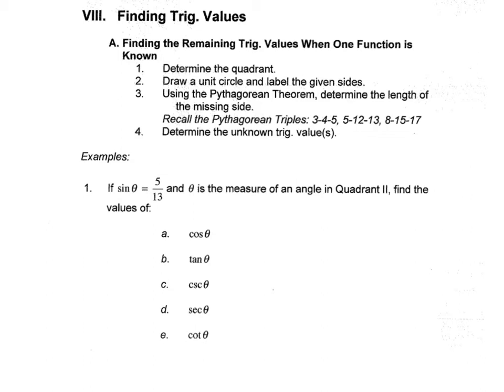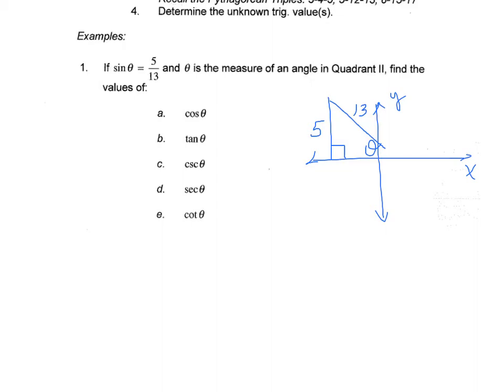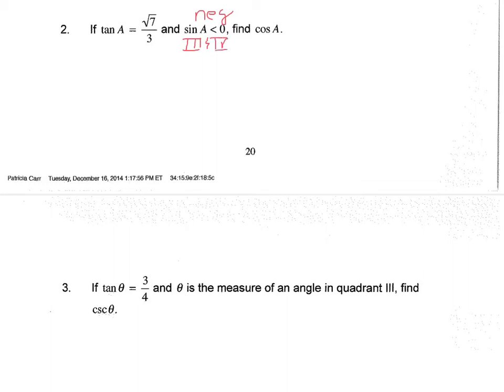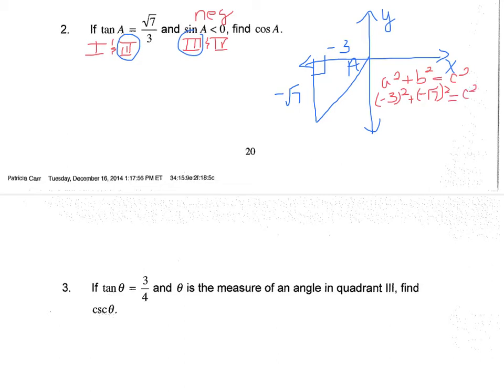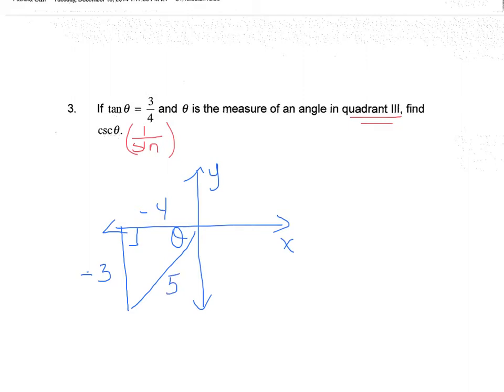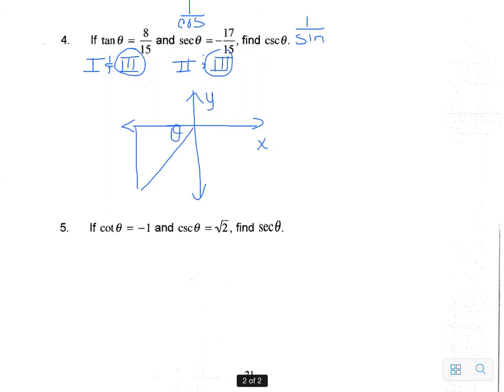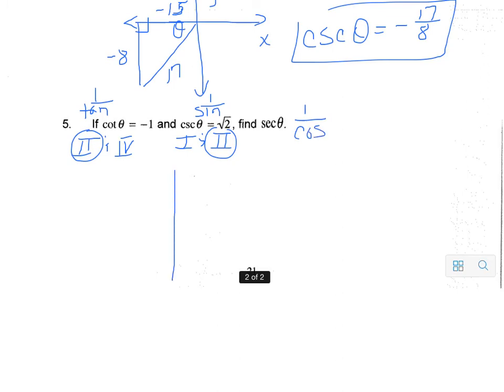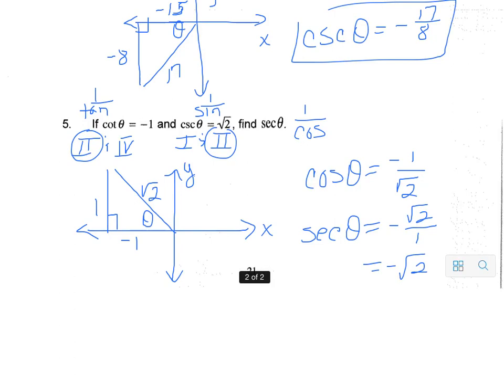U7-8 Finding Trig Values Video Lesson